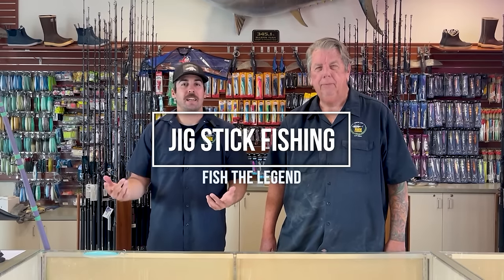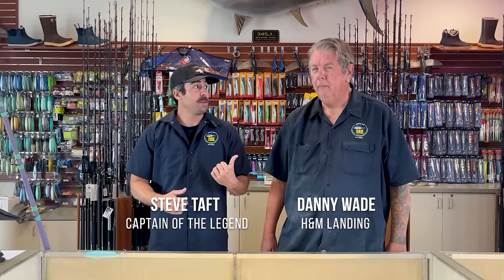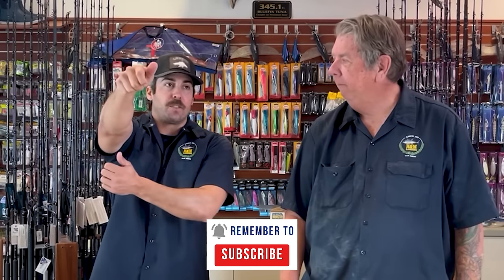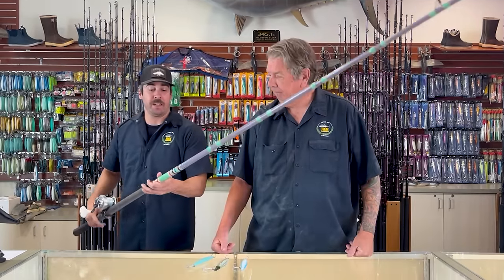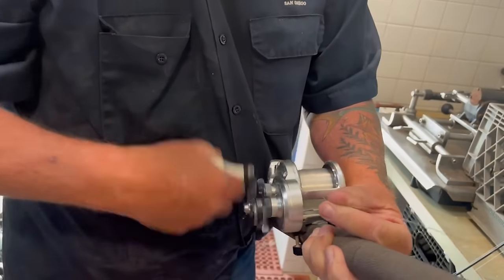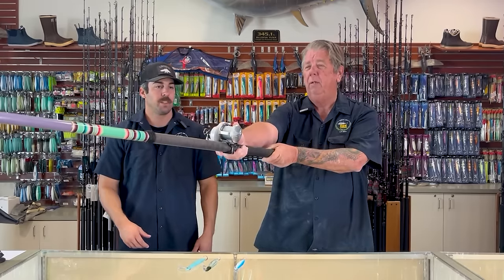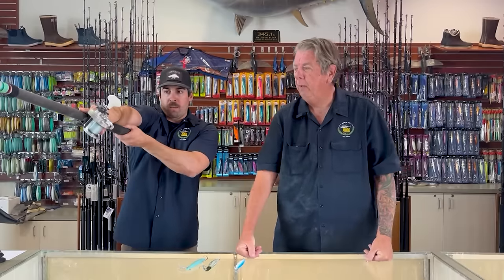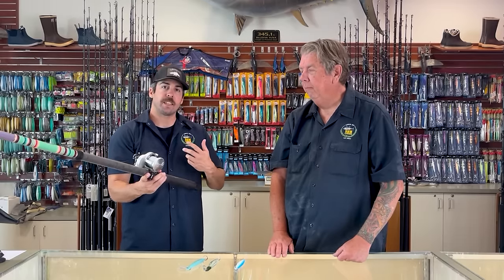How to Jig Stick Fish Like a PRO! (For Beginners)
We are joined by Danny Wade at H&M Landing to talk all things jig stick fishing! Everyone always brings jigs in their tackle box, so we talk about how to put them to use!

00:00 |  Intro to Jig Stick Fishing
01:02 |  Rod and Reel Recommendations
02:27 |  Size of Line
03:11 |  Type of Line
04:53 |  Choosing a Surface Iron
06:37 |  Technique Tips
09:34 |  Where to place your reel
11:51 |  Casting Demo